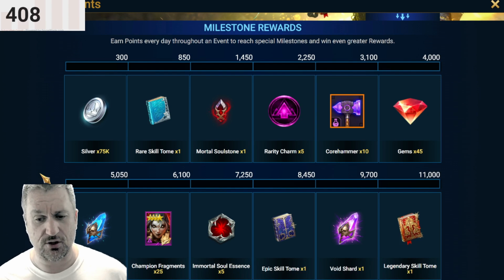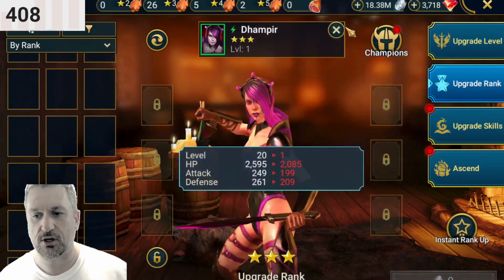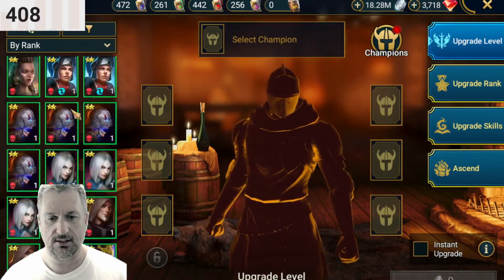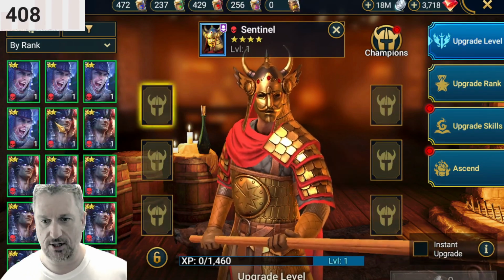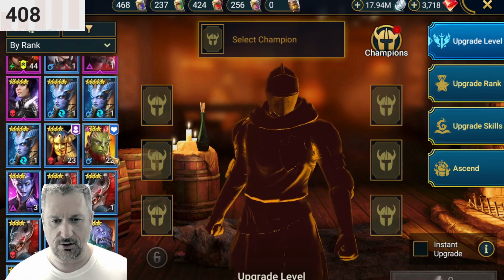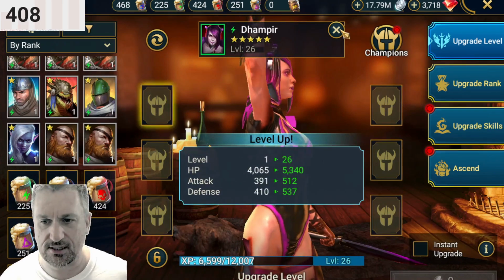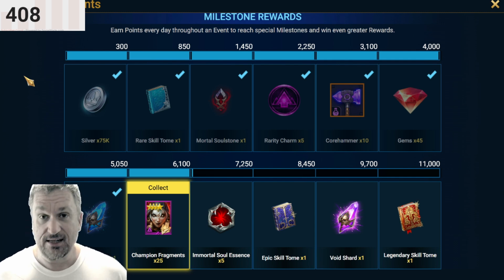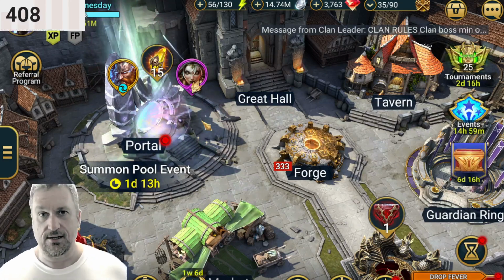How to do Champion Training, 30 Minutes, NO ENERGY | RAID: Shadow Legends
The fusion for Thor in RAID: Shadow Legends has begun and with the fusion comes a champion training event on day 1, along with a spider tournament, so how do you do all of these events with the limited amount of energy you get in the game for free? The easy answer comes in the tavern, watch the video to see how I did champion training in 30 minutes! This is the best way to do champion training while saving your valuable energy!